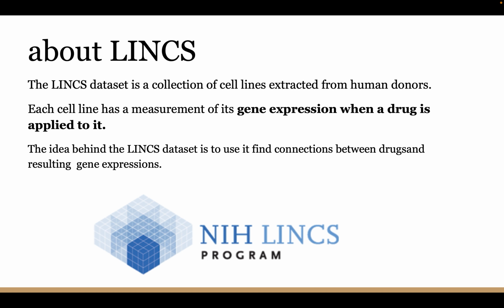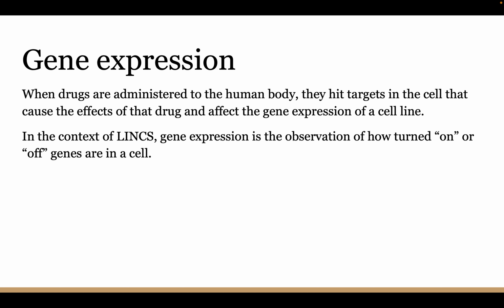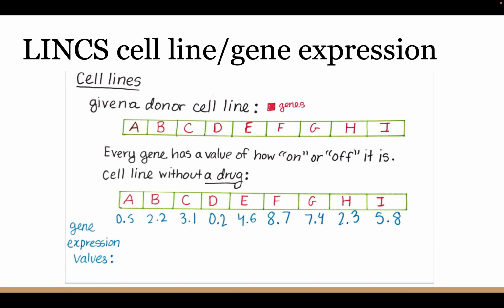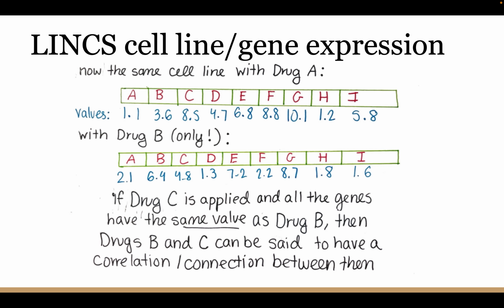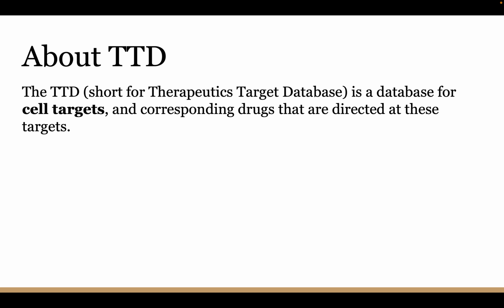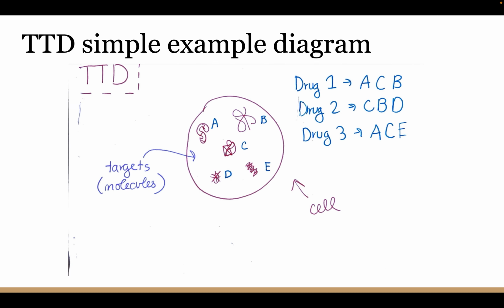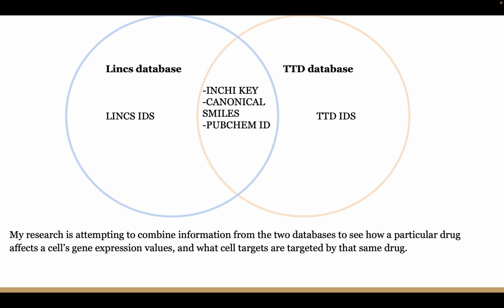KCS, Undergraduate, Nath, Sohini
Title: Connection between gene expression and drug targets for an applied drug on a cell like
Student/Team Info: Sohini Nath
Faculty Advisor: Rachel Melamed
Abstract:
The goal of my research is to see if there is a connection between the values of the gene expression when a drug is applied to it, and what targets the drug hits in that cell. When drugs are administered to the human body, they hit targets in the cell that cause the effects of that drug and affect the gene expression of a cell line. Every value for every gene expresses how much that particular gene is “turned on or off”, that is, expressed.

Over time, researchers have amassed vast amounts of information to help with analysis. The Library of Integrated Network-Based Cellular Signatures (LINCS) is one such database of information and consists of collection of cancer cell lines extracted from human donors. Each cell line has a measurement of its gene expression that are caused when a particular drug is applied to it. The Therapeutic Target Database (TTD) is a database for cell targets, and corresponding drugs that are directed at these targets. My research is attempting to combine information from the two databases to see how a particular drug affects a cell’s gene expression values, and what cell targets are targeted by that same drug. With my research, I expect to see that a high correlation coefficient between gene expressions for a pair of 2 drugs (on the same cell line) is correlated to how similar the drugs are with respect to their targets.